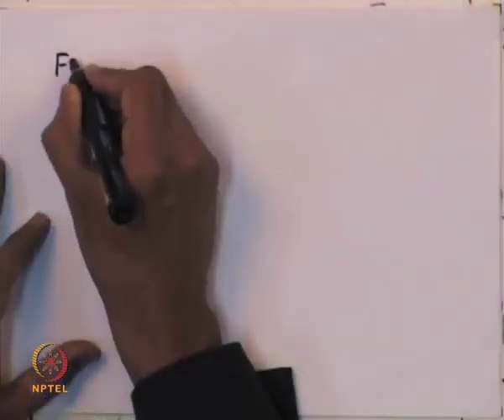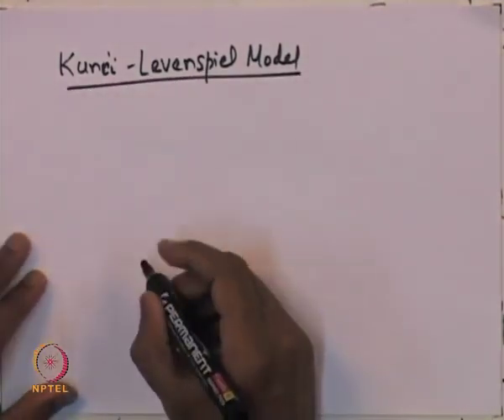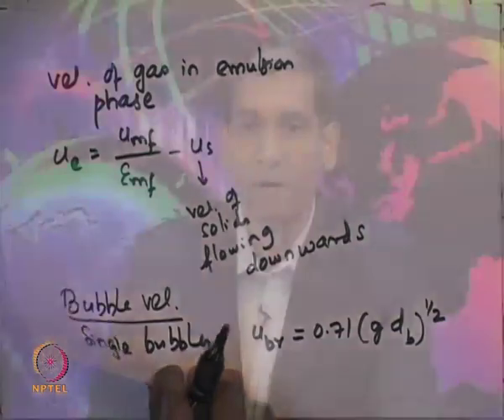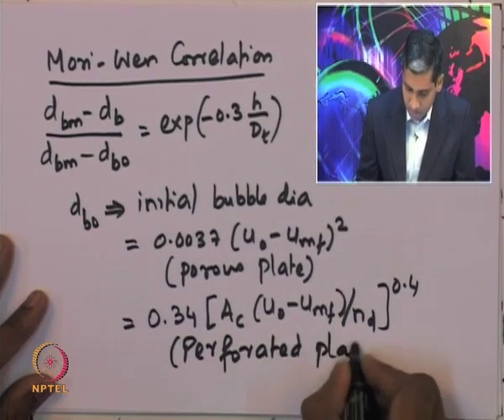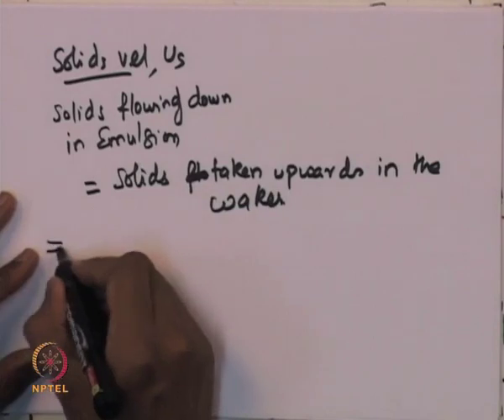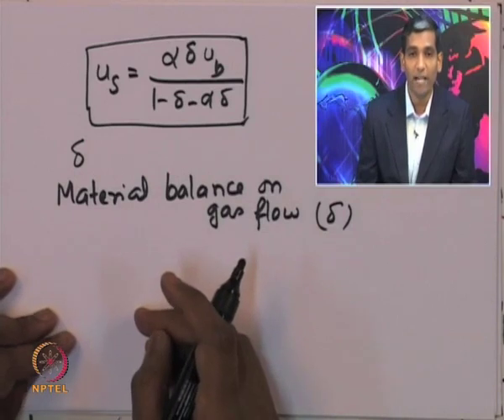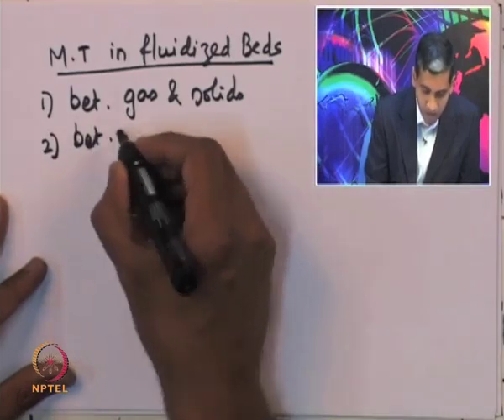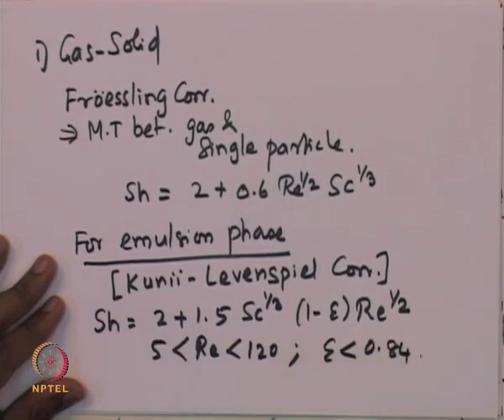Week 9-Lecture 41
Lecture 41 : Fluidized bed reactor design III